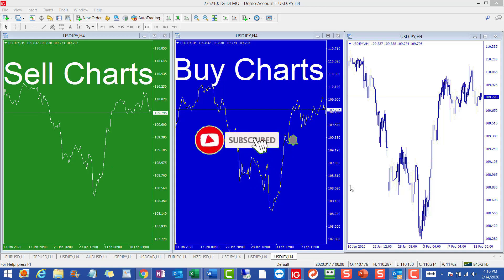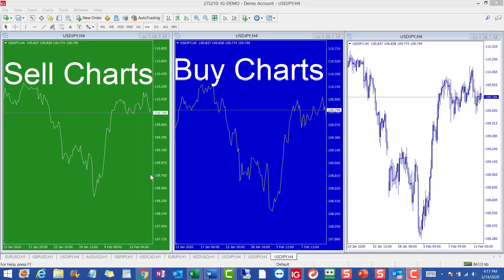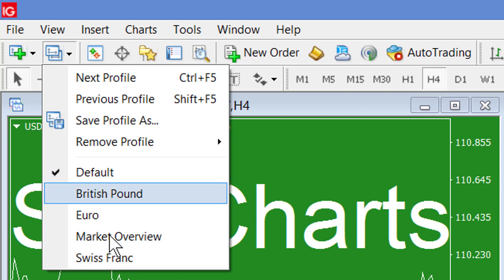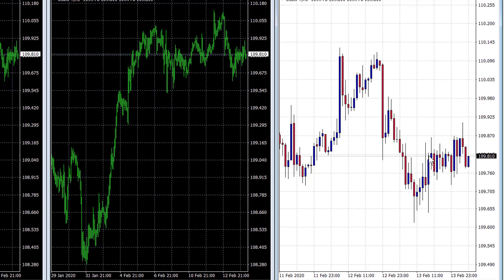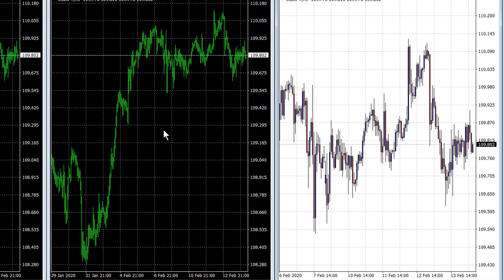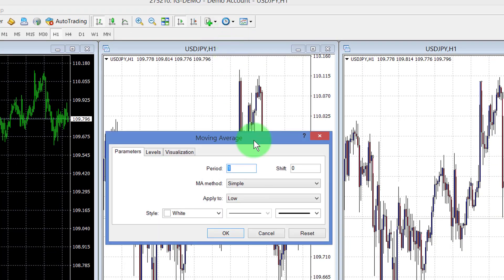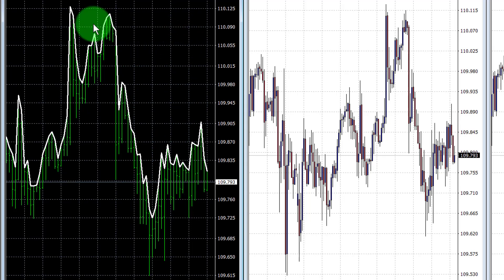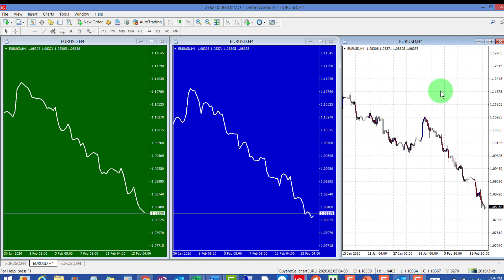How to create MT4 Buy and Sell charts, templates and profiles for a money making Forex trading edge.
The video shows how to set buy and sell charts up using MetaTrader 4. In general a lot can be learnt about chart setups, creating templates and profiles to improve the efficiency of you Forex Trading